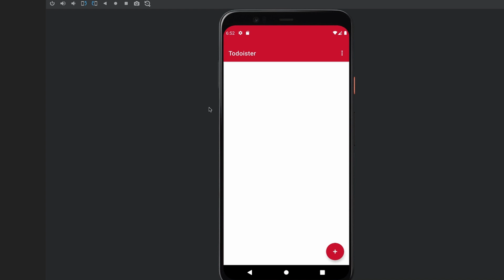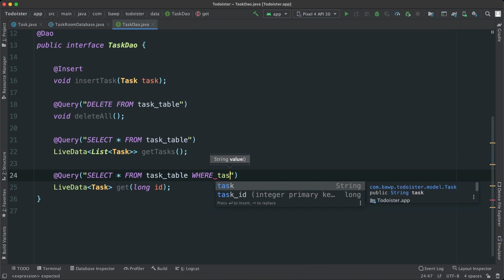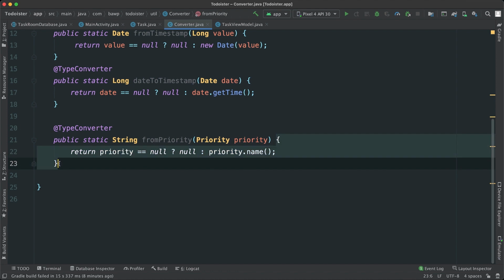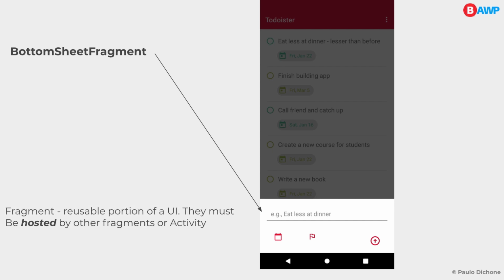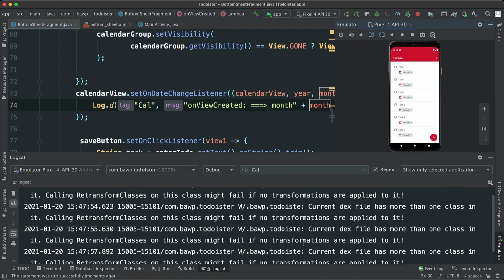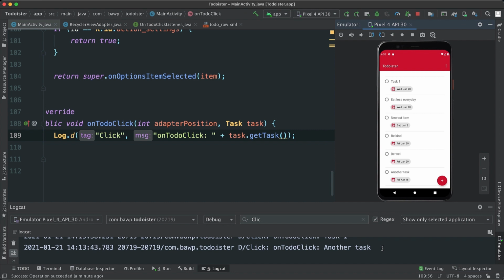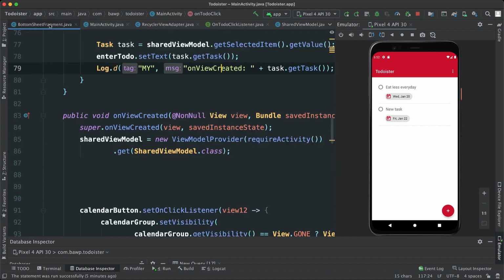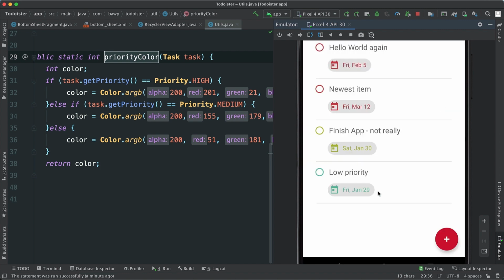Android app Development Mini-Course - Build a Complete Todo App [Android ROOM & Android ViewModel]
Learn Android app development from scratch using Java. In this mini-course, you will be learning java android app development.  You'll be building a full Todo clone app (todoist) from beginning to end.

You'll be learning how to architect Android projects using MVC pattern and Android ROOM database and android ViewModel, fragments, and so much more.
By the end of this mini-course, you'll have finished a completed Android app and learned many Android app development skills you can use on your own projects.